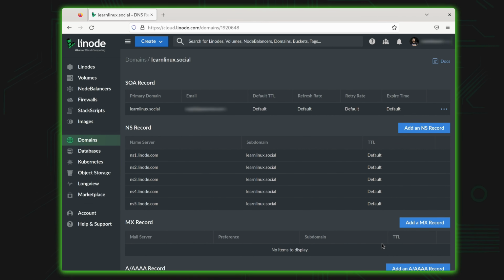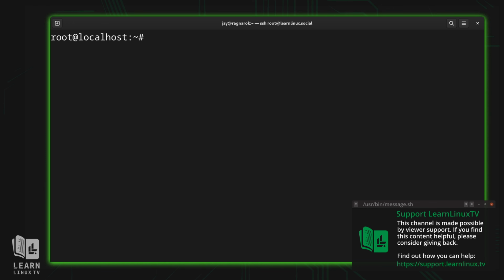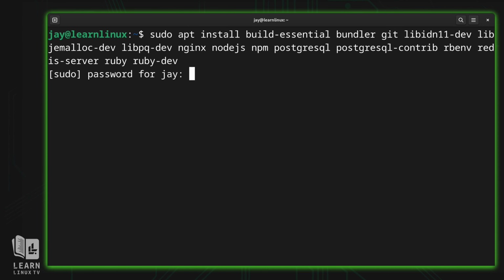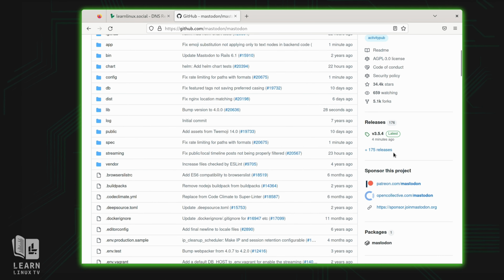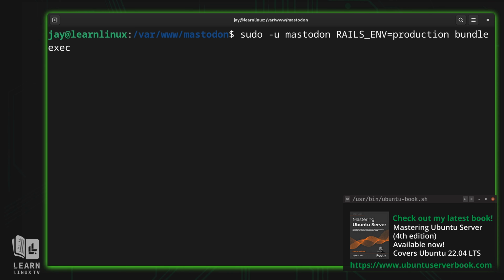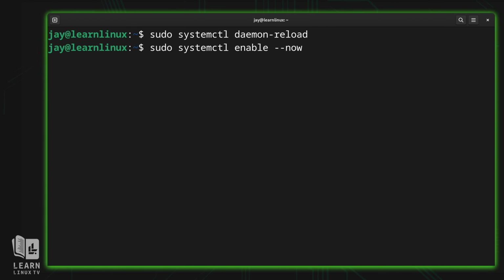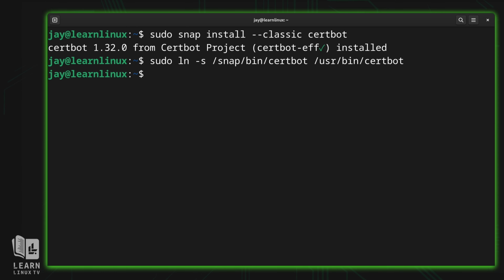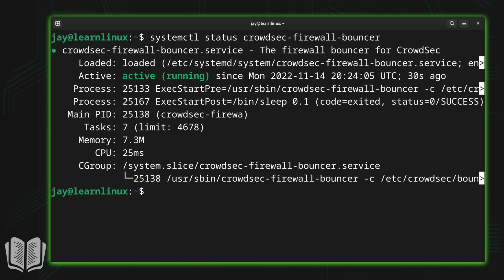Build Your Own Mastodon Server on Debian (Step by Step Server Build Guide)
There's way too much drama with Twitter nowadays, so the alternatives are looking more attractive than ever. Setting up your own Mastodon server is a fun project, and also a potential alternative to Twitter. In this video, Jay walks you through the entire process of setting up your own Mastodon server on a Debian-based VPS.

Note: This video mentions a few regular sponsors (for example, Linode and CrowdSec) however no company has sponsored this video.

*LPI Linux Essentials Course Available*

🕐 Time Codes

00:00 - Intro
01:40 - What do you need for this tutorial?
06:13 - Building the cloud instance for Mastodon
08:58 - Adding an "A record" in DNS to point to our Mastodon domain
10:52 - Connecting to the server instance via ssh
11:47 - General instance setup tweaks and recommended practices
12:11 - Adding a non-root local user account
12:51 - Enabling sudo access for our user account
14:02 - Installing updates
15:04 - Adding the domain name to the instance
17:17 - Installing the required development packages for Mastodon
20:08 - Creating the PostgreSQL database we'll be using for Mastodon
23:27 - Creating a system user for Mastodon to run under
24:02 - Downloading Mastodon from the git repository
26:10 - Setting the ownership of the mastodon directory
27:49 - Adding the mastodon directory to git's safe list
29:48 - Installing the bundler gem, and adding additional settings
31:09 - Running Mastodon's configuration script to adjust its settings
36:06 - Installing Mastodon's service files
38:28 - Setting up an NGINX reverse proxy for Mastodon
42:10 - Adding a Let's Encrypt certificate to protect our Mastodon server
46:39 - Setting up unattended upgrades
48:53 - Installing CrowdSec to help protect our Mastodon instance

The following were helpful articles for figuring out some of the missing commands I needed: